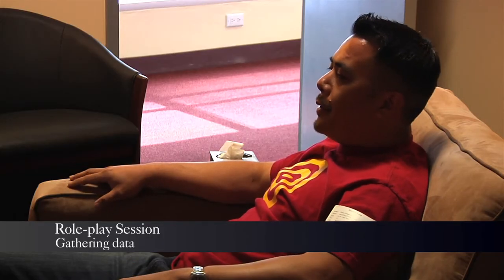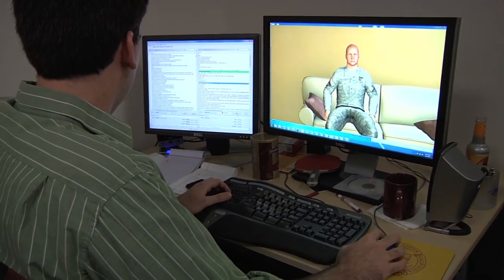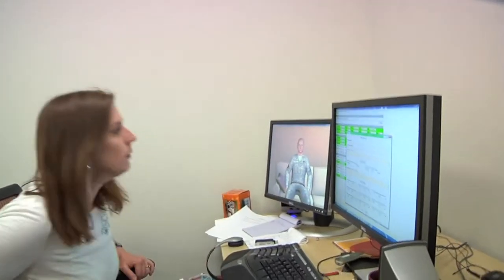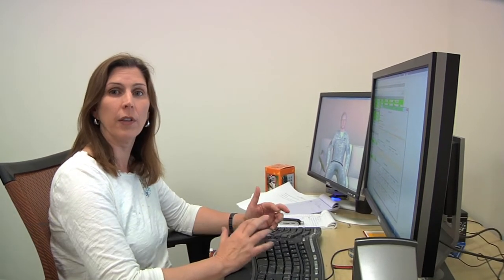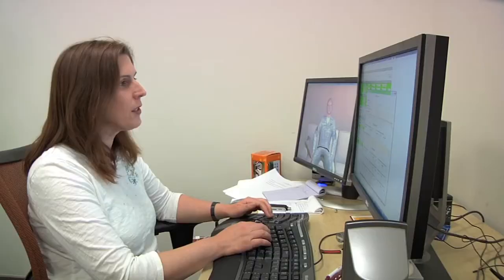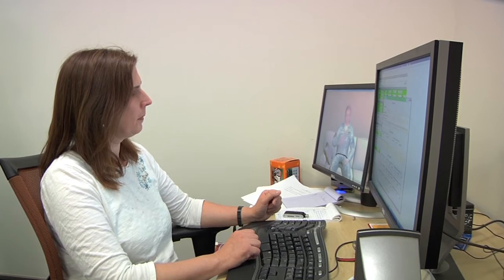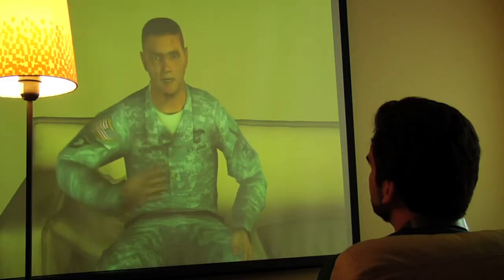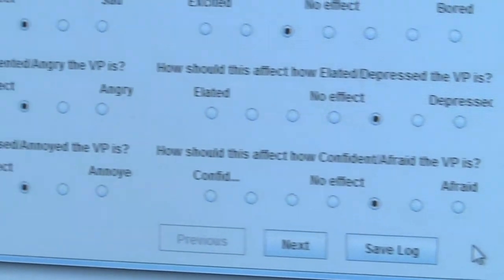Update on Virtual Patient Avatar for Military Social Work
This video is a brief summary of the progress so far on the development of the Virtual Patient by the USC Institute for Creative Technologies (ICT) and the USC School of Social Work's Center for Innovation and Research on Veterans & Military Families (CIR).